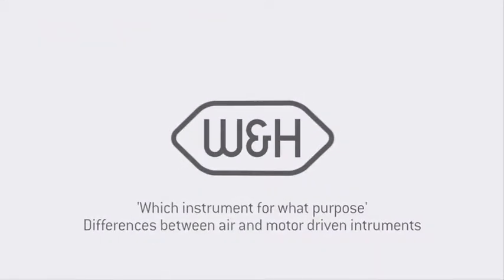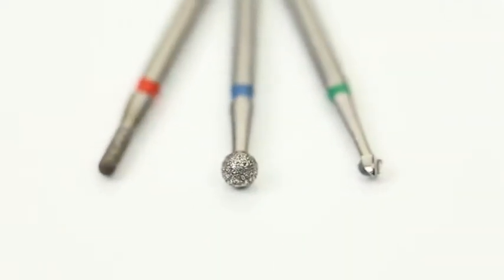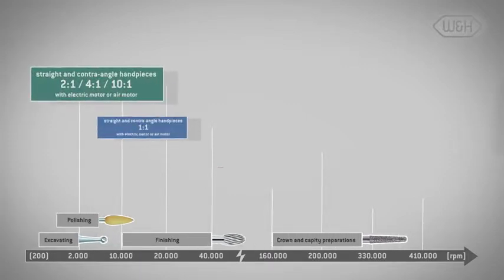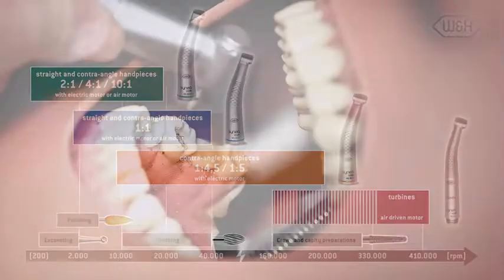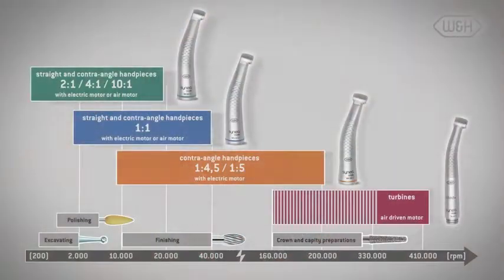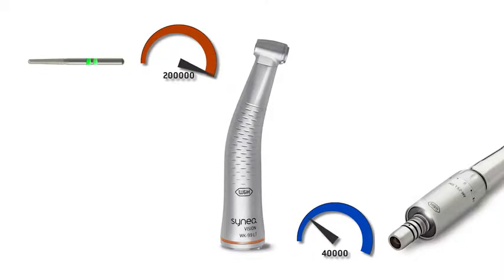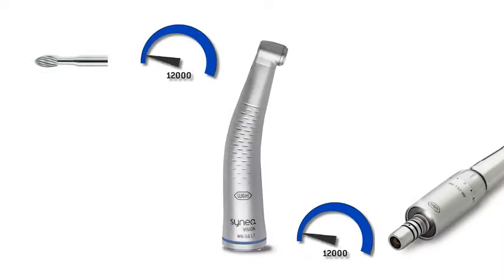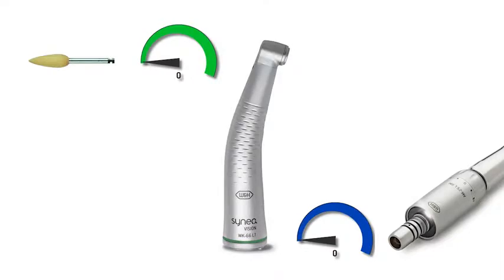Diferenta pneumatic si electric, difference air electric WH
Difference air electric motors. Copyright W&H.